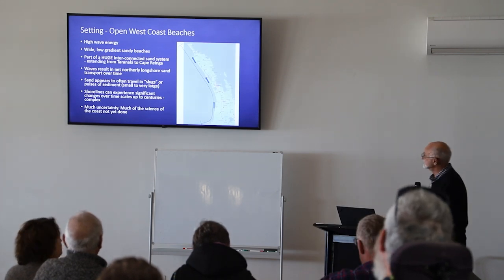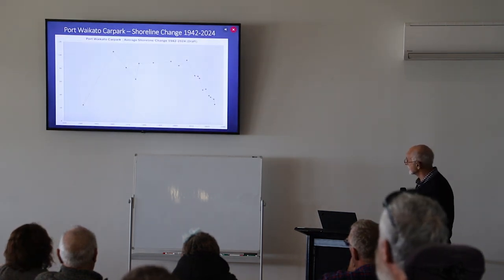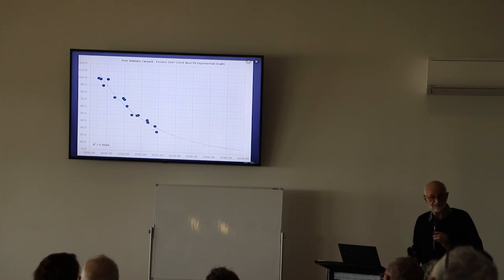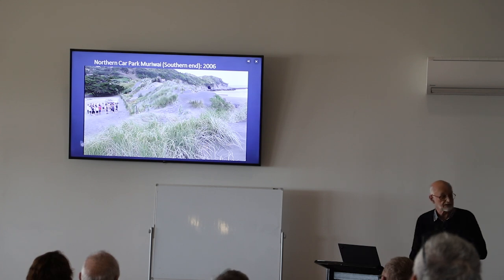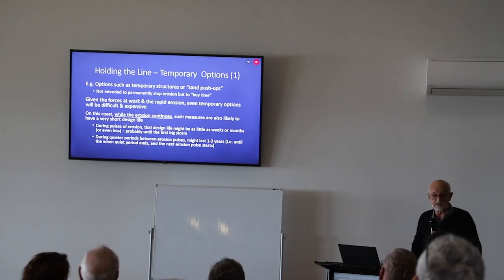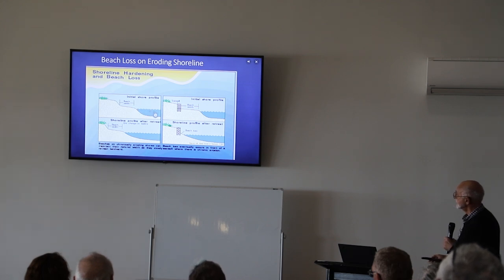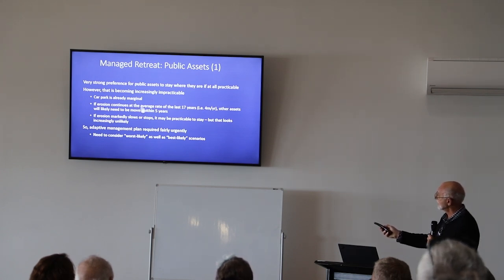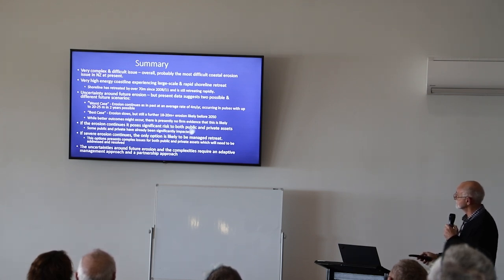Information afternoon: Port Waikato erosion - Jim Dahm presentation - 25 August 2024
Thank you to all those who joined us at our erosion meeting on Sunday 25 August 2024, at the Community Hub.

The main part afternoon was a presentation from nationally recognised specialist in coastal science, Jim Dahm, who has been brought in to work in partnership with Waikato District Council and Waikato Regional Council to support with our community engagement and longer-term planning.